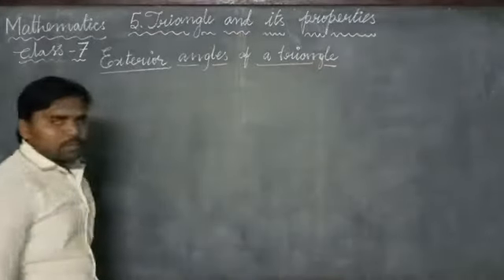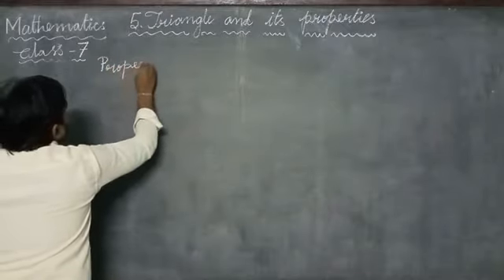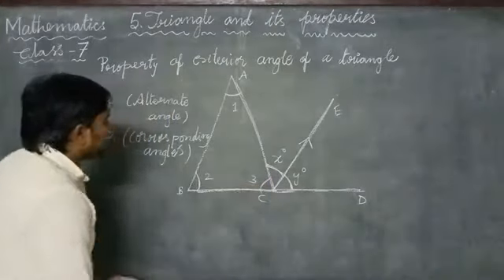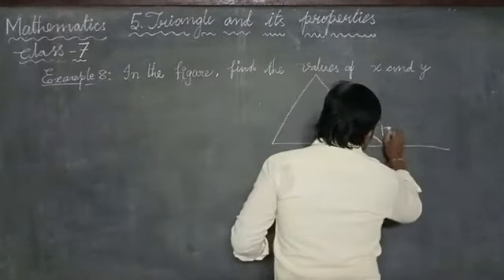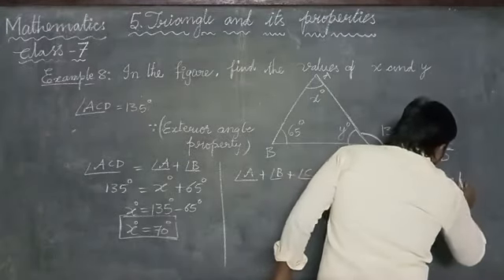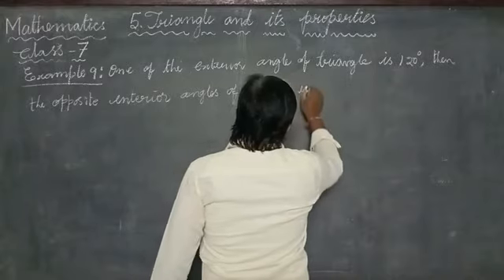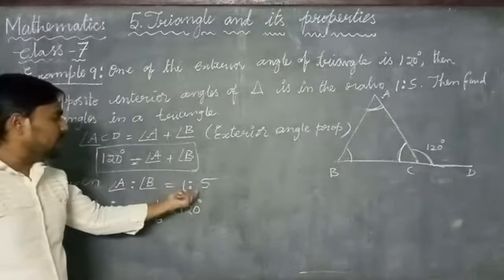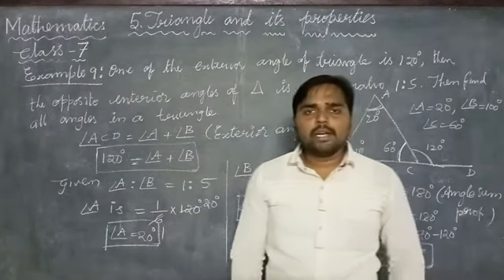Triangle and its properties l Part 13 lClass 7